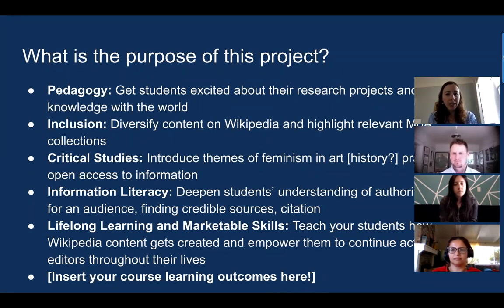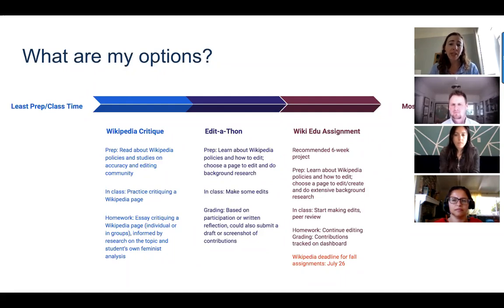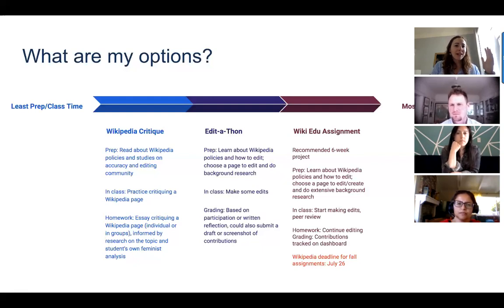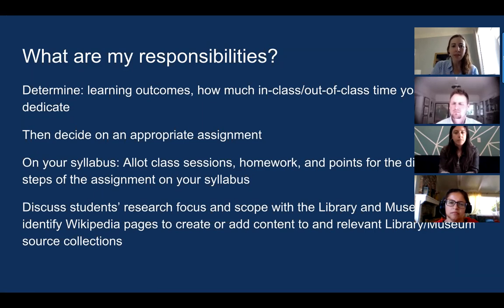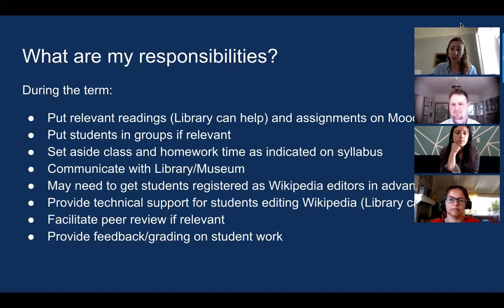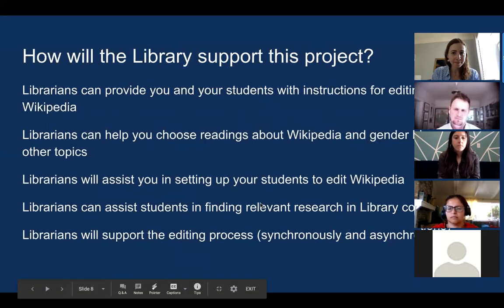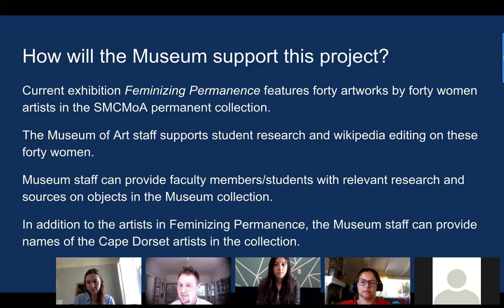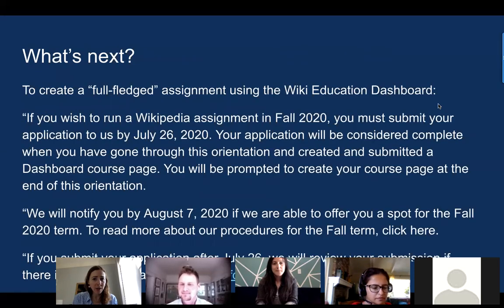Wikipedia-Editing Assignment Info Session with SMC Library and Museum